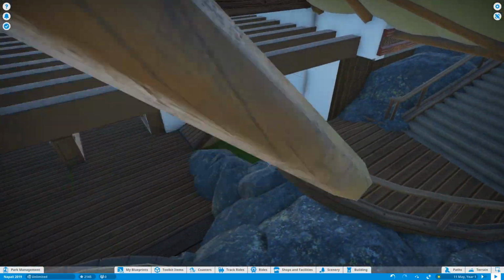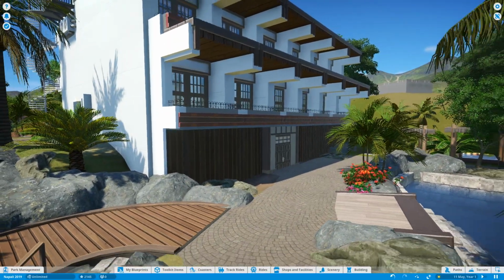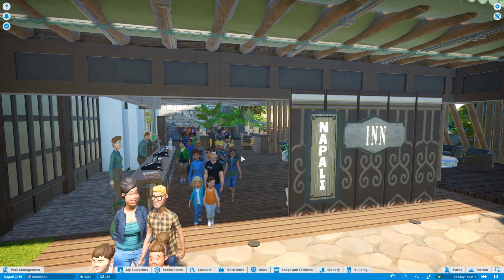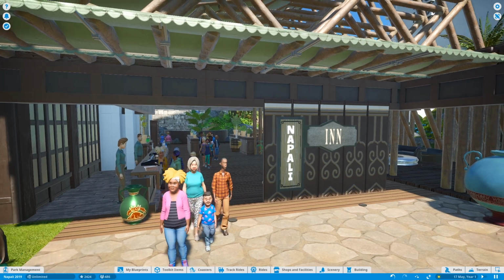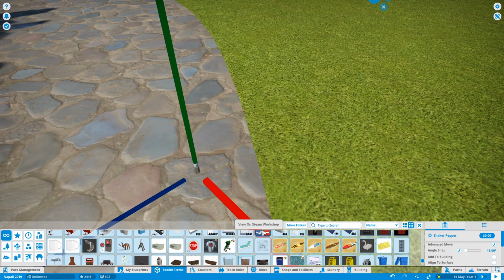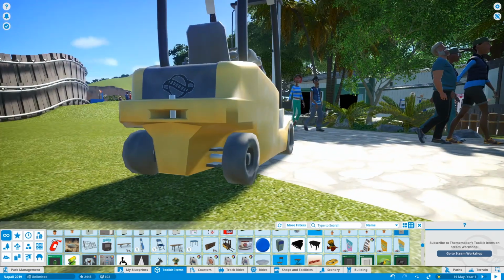ISLA NAPALI -The Hotel works - Planet Coaster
ISLA NAPALI -Hotel Revamp Guestflow - Planet Coaster

Isla Napali isn´t that big. But its hot. And there is still some distance to cover to get from one ride to the other. Especially for our Staff Members. Thats why they get a vehicle now which is the bus tour ride. Unfortunately, they won´t e able to ride it, but just for the looks of it, I´ll leave it in :)

Rudi Rennkamel is your destination if you look for creative gameplay in sandbox games. We always seek for the latest ideas, the best designs and most meaningful discussion about random stuff ;-) The games you can expect are Planet Coaster, Planet Zoo, Anno, Jurassic World Evolution, Cities Skylines etc.

If you want to relax and just enjoy yourself for a minute, I am here to hopefully entertain you in speedbuilds, time-lapse videos, lets plays, podcasts and collaboration projects. We never avoid going deep into nerdy topics, being simply fanboys or just simply ranting about bugs in computer games.

So, in case you want to join the camel crew, you can expect a friendly warm community that doesn´t take itself too seriously, while still maintaining a level of quality.

In addition, I´ll always try to come up with other creative videos, that do not follow a particular rule or plan.

Specs:

i7 8770k
GTX 970
16GB DDR4

ISLA NAPALI - Log Flume Revamp - Rudi Rennkamel